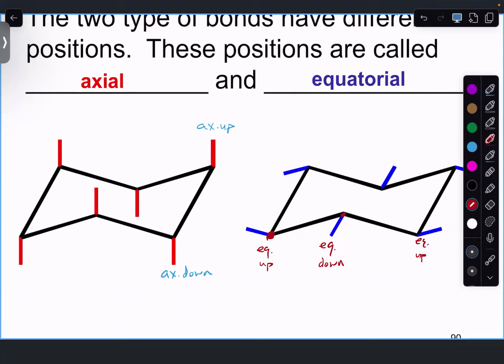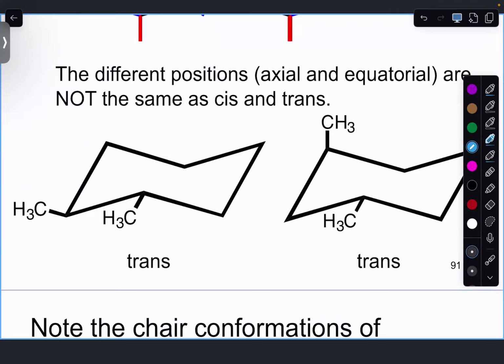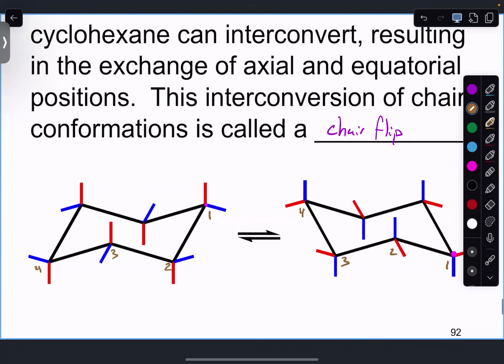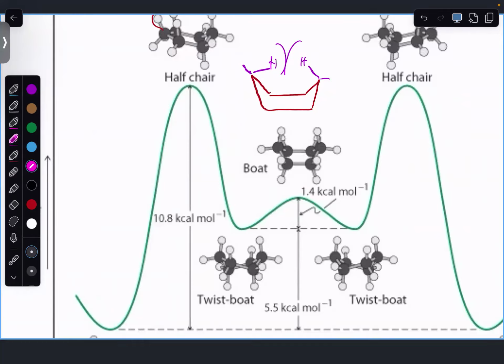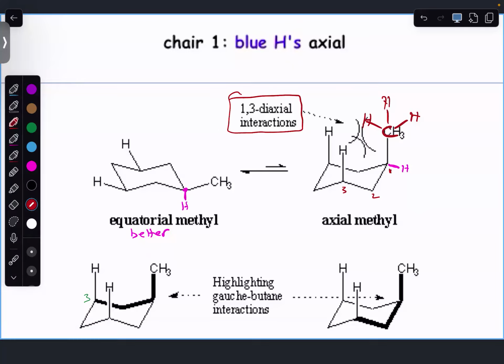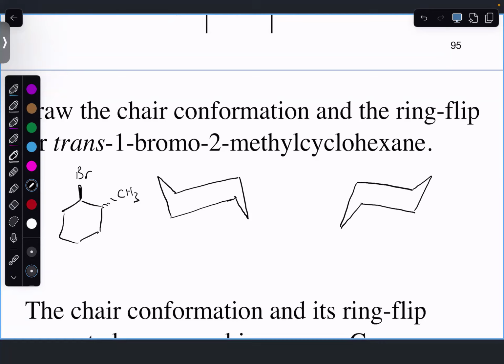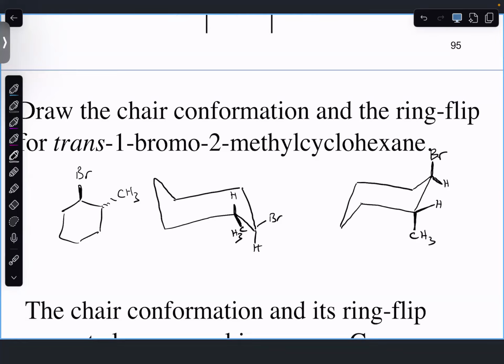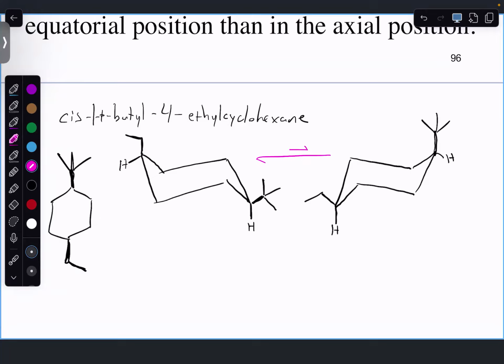Feb 9 Lecture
This lecture covers the end of conformational analysis relating to cyclohexane ring systems.